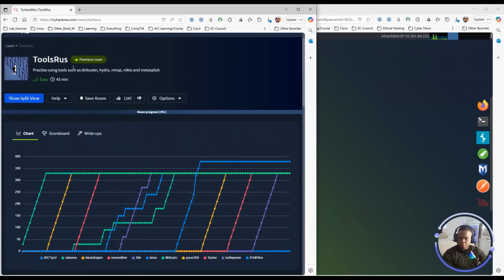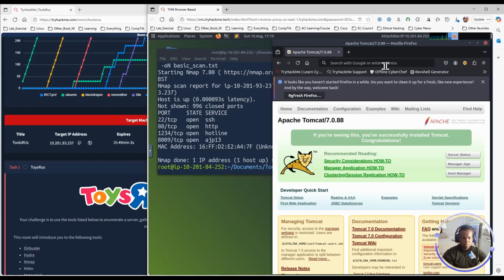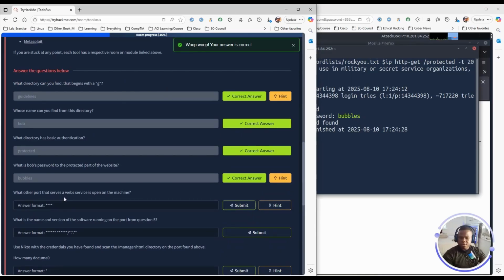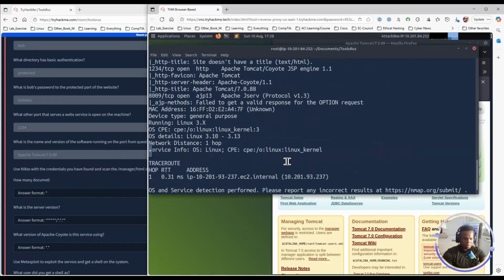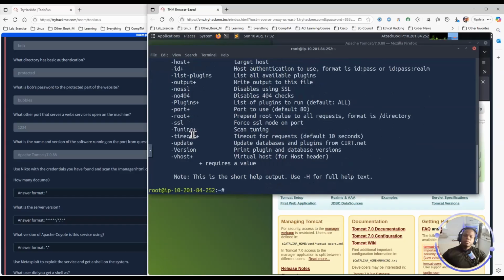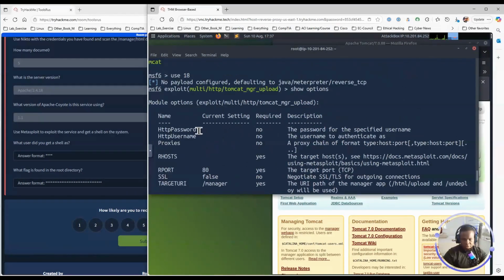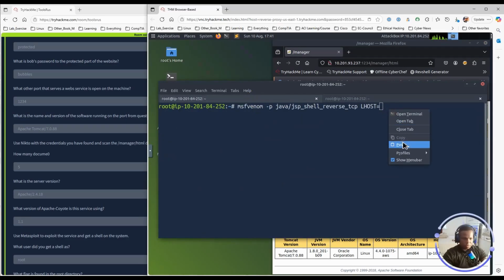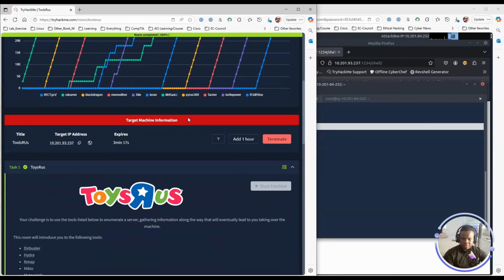Tryhackme - ToolsRus Walkthrough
🧠 TryHackMe - ToolsRUs WriteUp | Full Walkthrough & Exploitation Strategy 🔍 In this video, we tackle the ToolsRUs room on TryHackMe — a hands-on challenge focused on mastering core tools used in real-world penetration testing. From enumeration to exploitation, we walk through each phase methodically, showing how to leverage automation and smart recon to gain access and escalate privileges.

💥 Tools Featured:
🧭 Nmap for deep service enumeration
🗂️ Gobuster to uncover hidden directories and files
🔐 Hydra for brute-force testing
🛡️ Nikto to identify web vulnerabilities
💣 Metasploit for streamlined exploitation

📌 Why This Room Is Valuable: ToolsRUs is a great training ground for anyone looking to strengthen their offensive security workflow. It emphasizes the importance of enumeration, highlights common misconfigurations, and gives you a chance to practice chaining multiple tools together for a successful compromise.